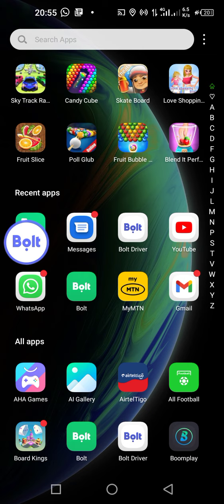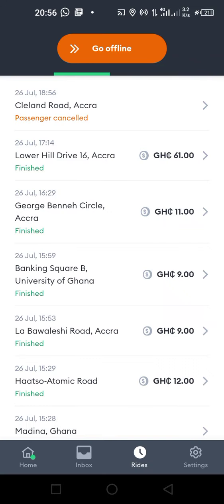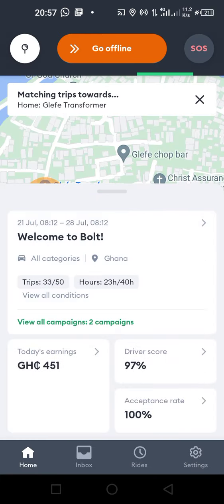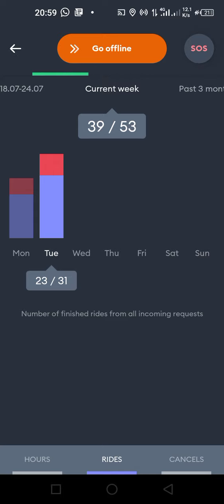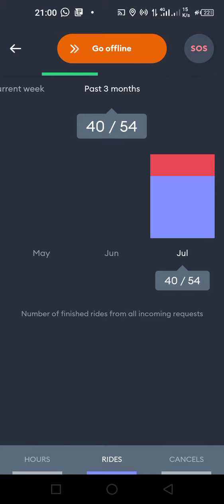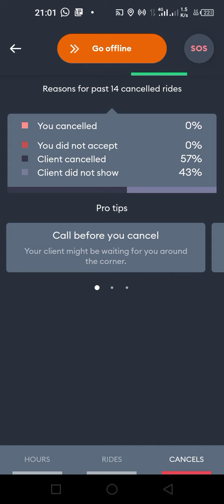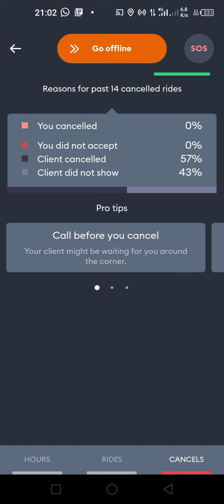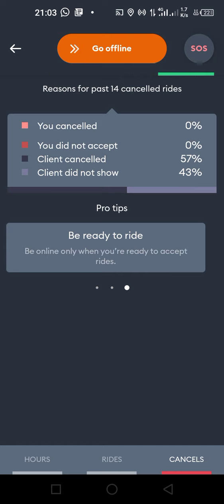What is Cancellation on bolt